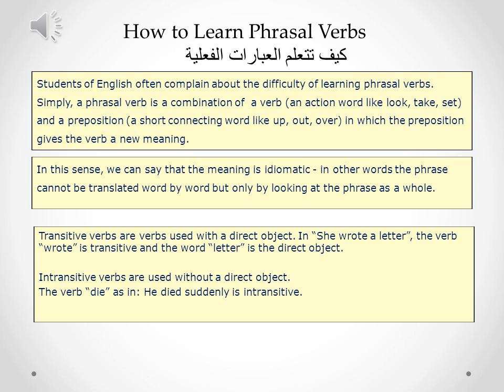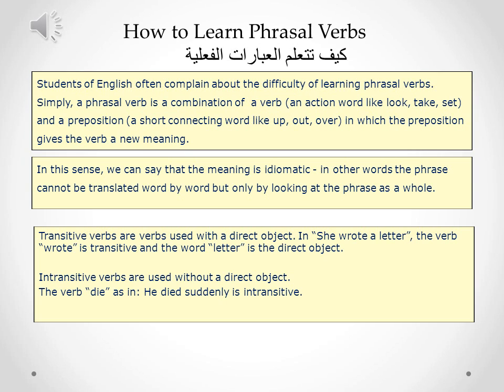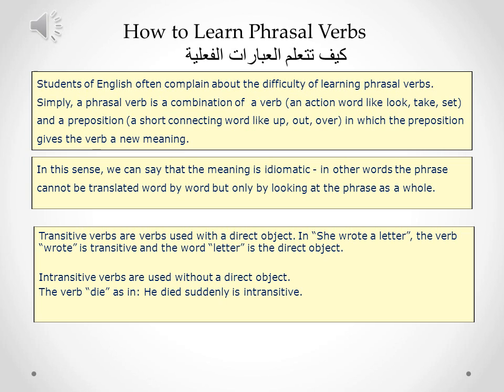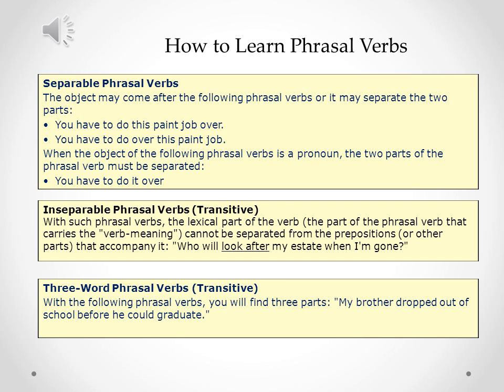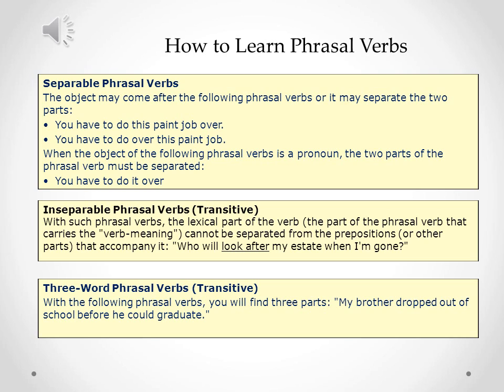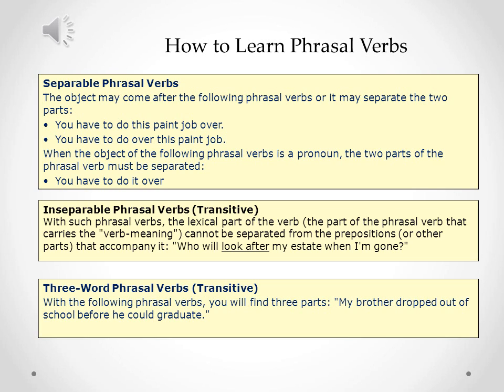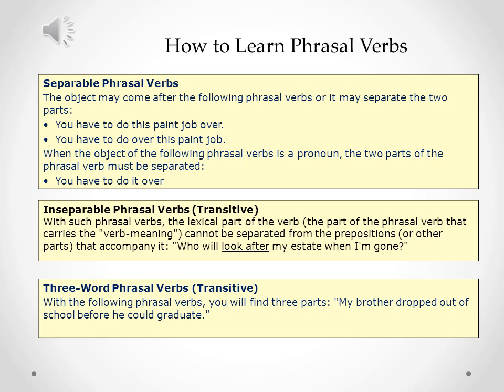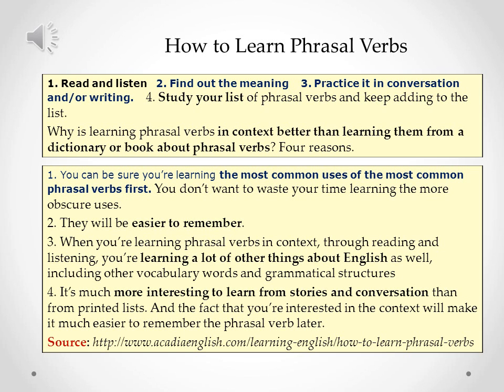Basic English Grammar: How to learn Phrasal Verbs 1